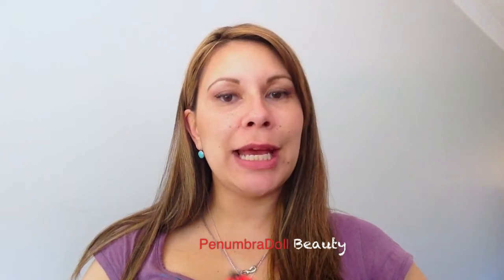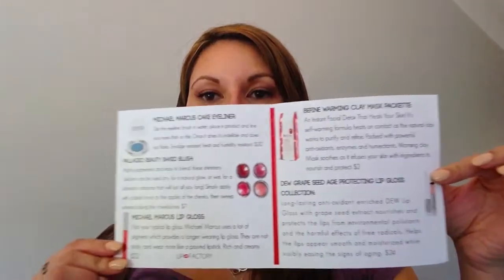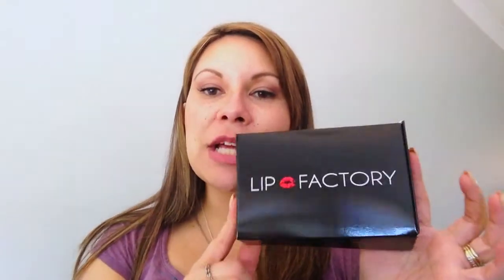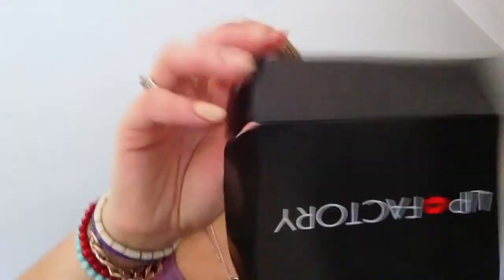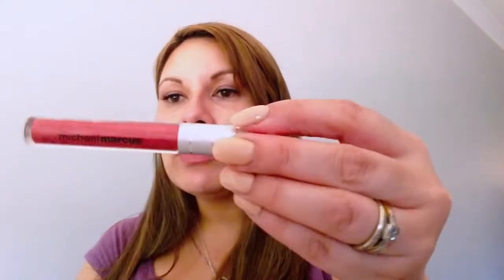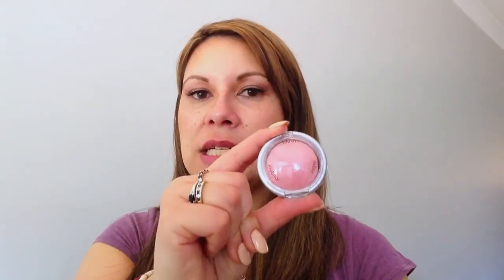Lip Factory Inc Unboxing - October 2013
Hi All,

Showing the products I received in the October box.

Item value received $77.49USD

LHI -